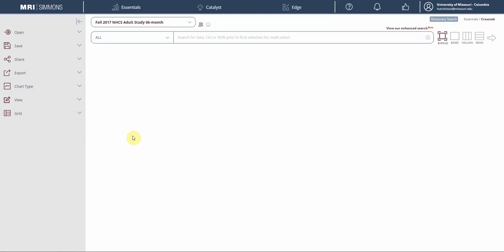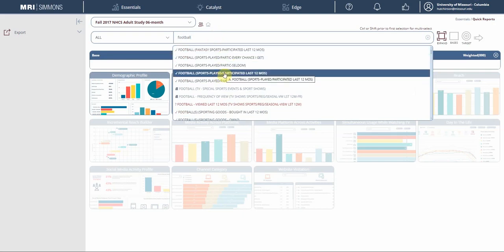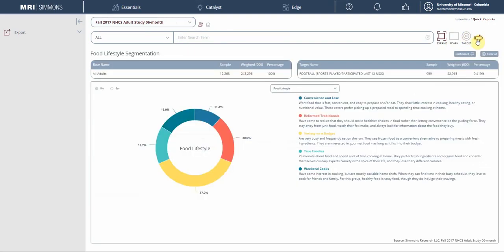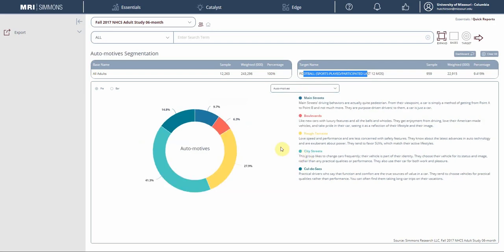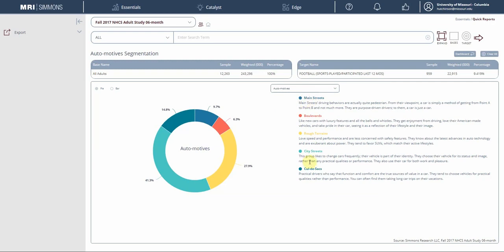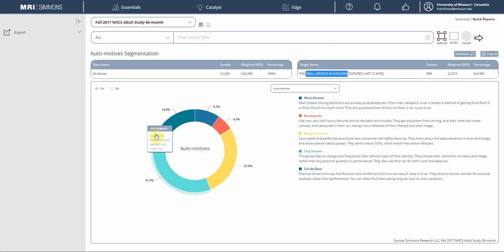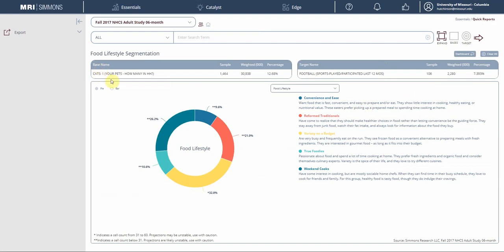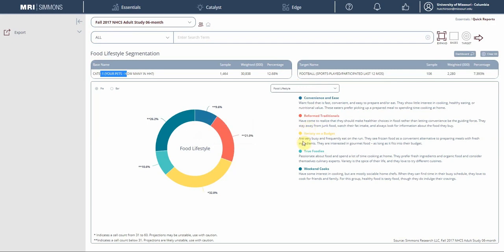Simmons Insights - Segmentation Tutorial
This tutorial explains how to utilize the Segmentation feature of Simmons Insights.